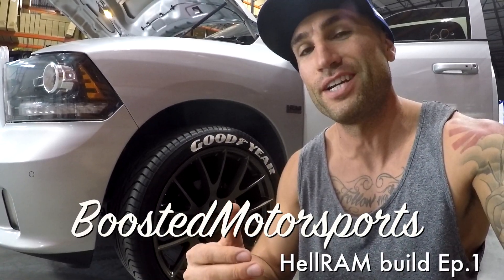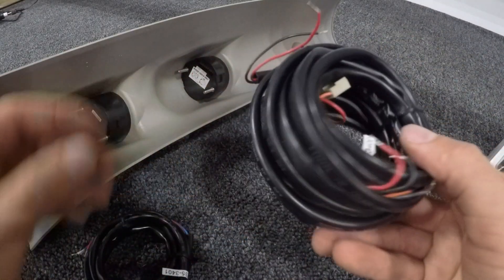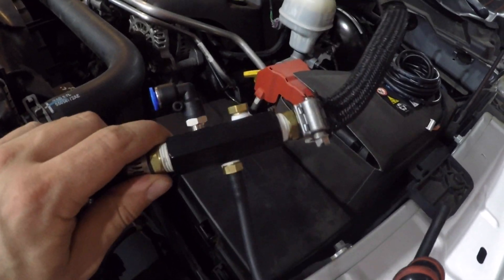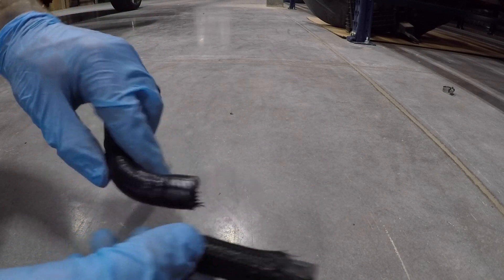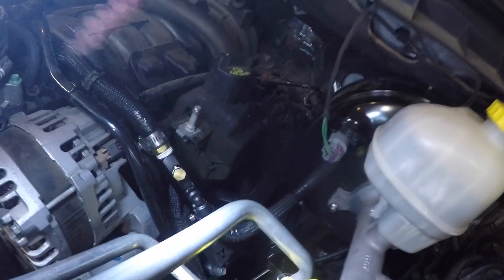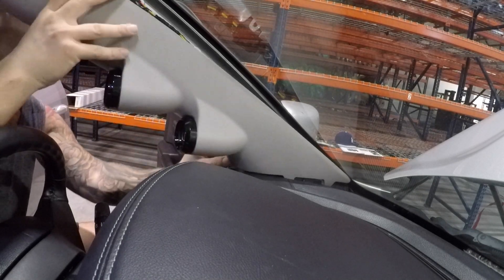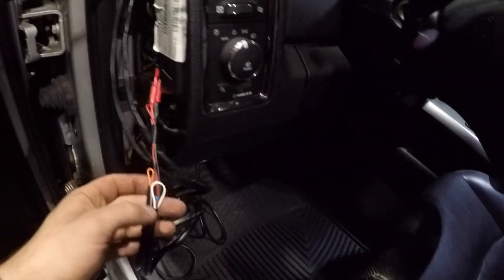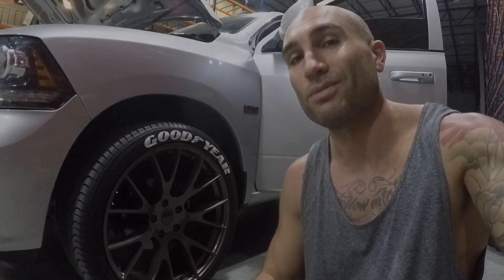Installing Boost & Air/Fuel Gauges on the RAM - HellRAM Build EP1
In this video we begin the HellRAM build by installing the necessary gauges needed to supercharge the RAM1500 truck.  Having the Wideband o2 sensor air/fuel gauge as well as a boost gauge reading psi is essential to making sure the engine is running safely when making high hp.

In this video we show step by step how install these gauges on the truck with the dual gauge pod a pillar setup as well as the necessary wiring and connections.